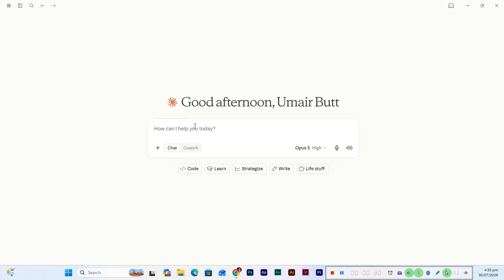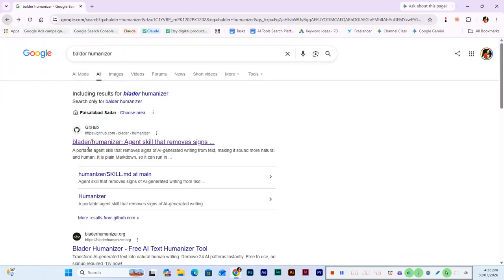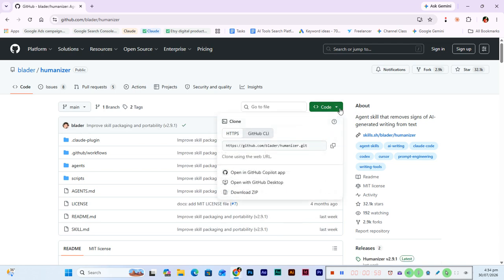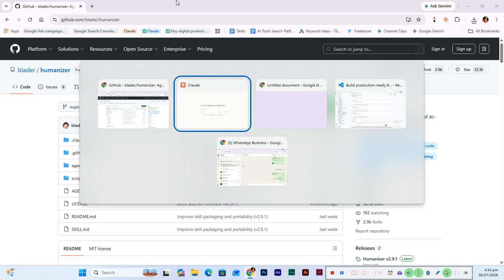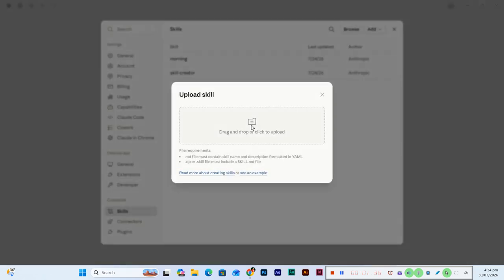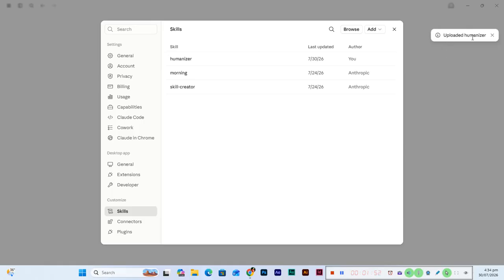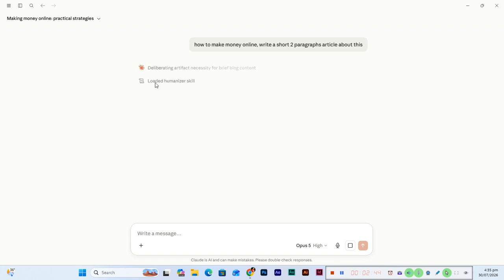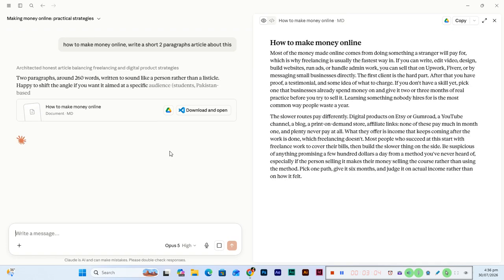Your AI Writing Sounds Fake - This Claude Skill Fixes It Instantly! (Humanizer)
✍️ Ever notice that AI-written text has a certain "smell"? The endless em dashes, the "in today's rapidly evolving landscape," the perfect three-bullet lists? In this video, I show you how to install the FREE Humanizer skill in Claude - an open-source skill that detects and rewrites AI writing patterns so your content actually sounds like a human wrote it.